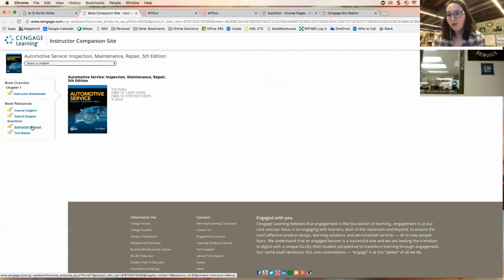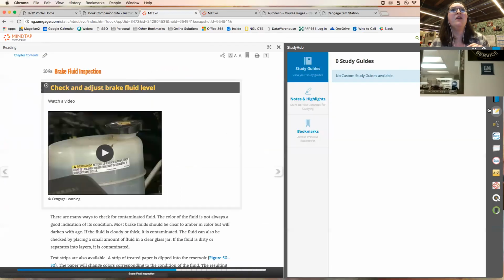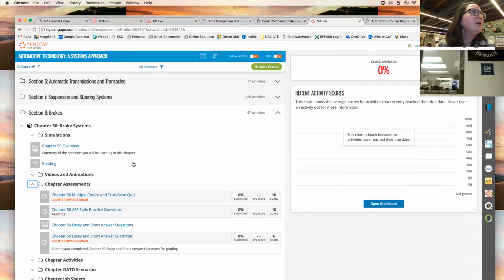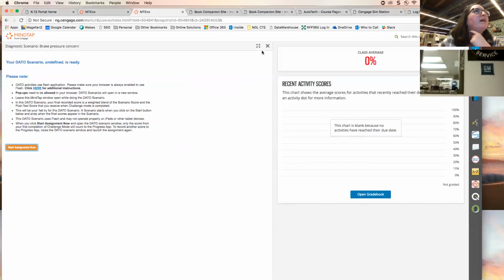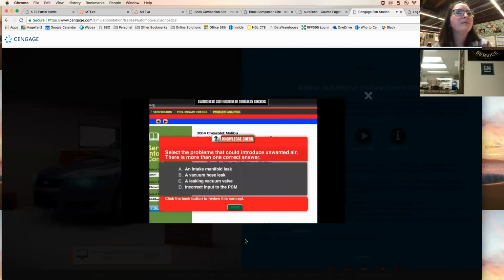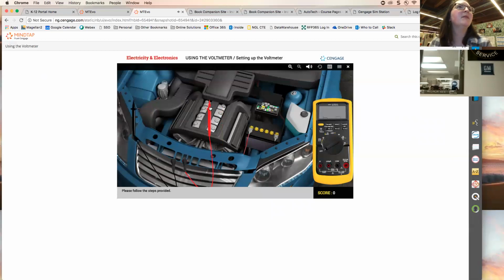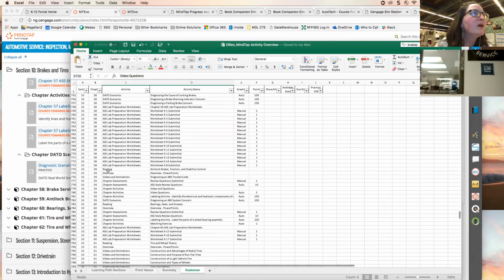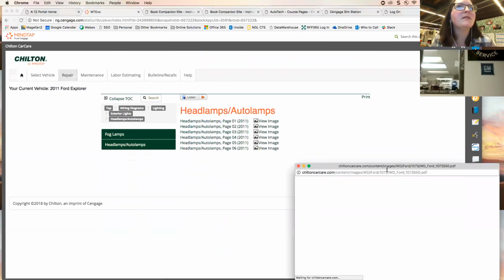MindTap for Automotive_Ariel Barbarick Demo March 2018